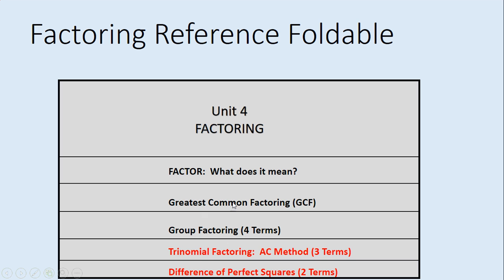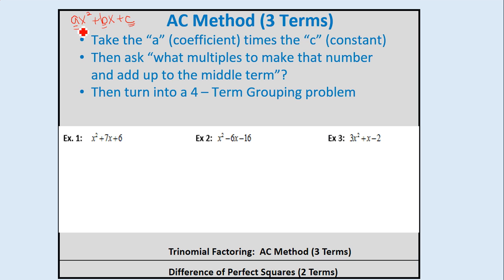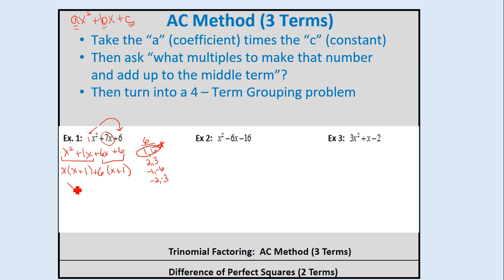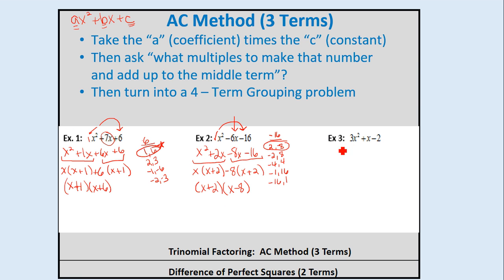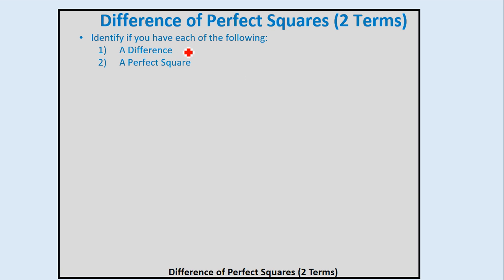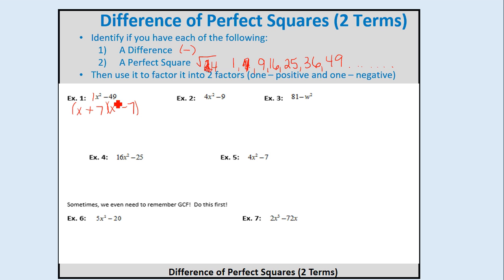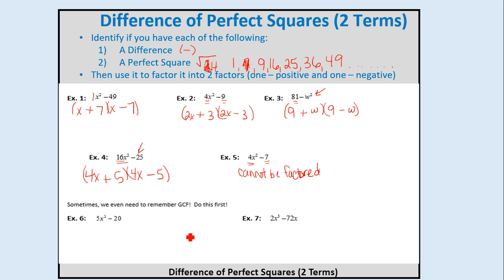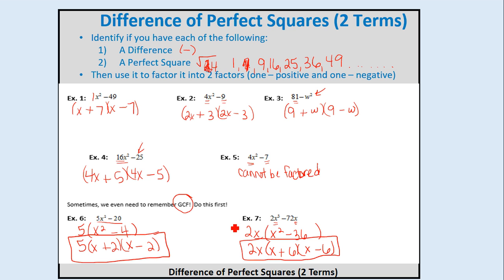Factoring AC and Difference of Squares notes